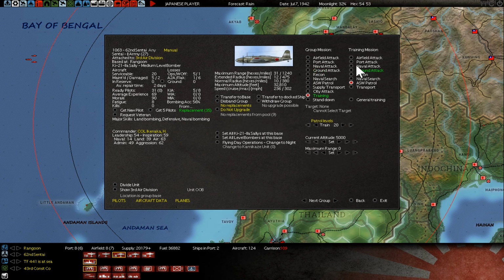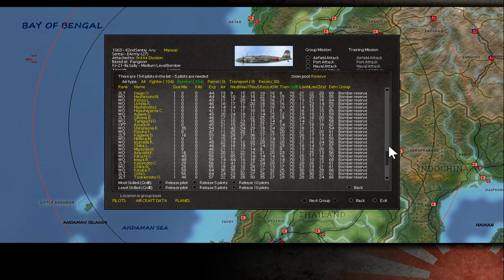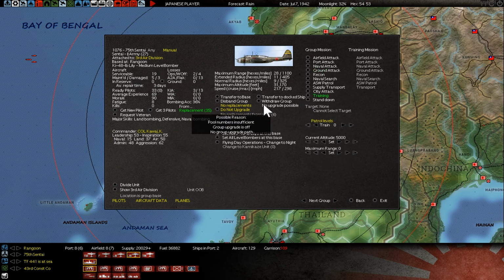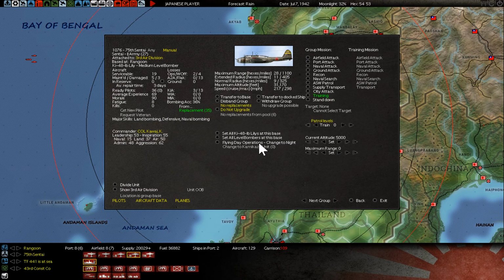War in the Pacific: AE - PBEM vs Xargun - 06th Jul 1942